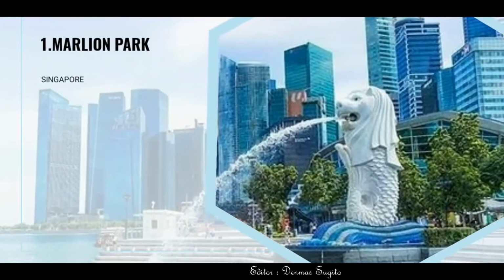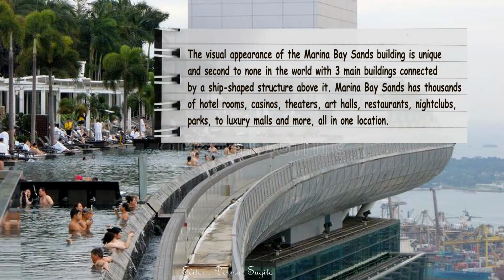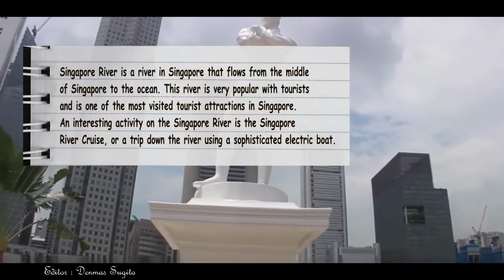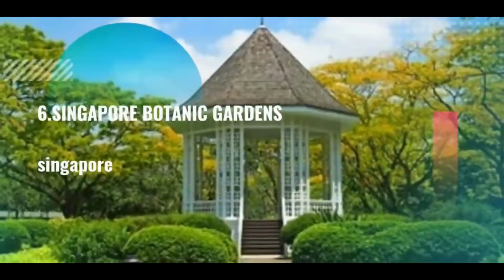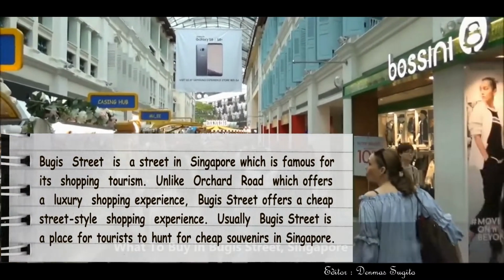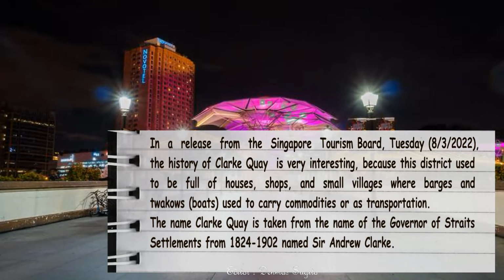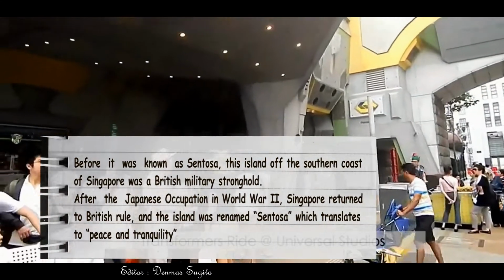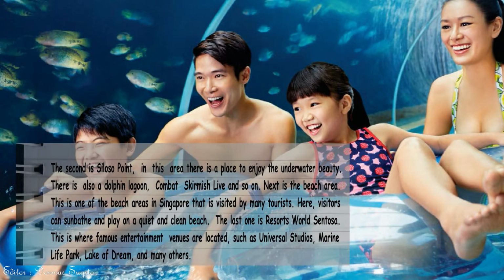10 Tourist Destinations free in Singapore !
10 Free Tourist Destinations in Singapore !

Singapore is one of the countries that is a favorite tourist destination for Indonesians. Apart from being geographically close, Singapore offers a variety of interesting tours that are a pity to miss.

In fact, in Singapore there are many tourist attractions that you can visit without having to pay, you know. For those of you who want to travel to Singapore with a low budget. Here are ten recommendations for free tourist destinations in Singapore. Write down the list, yes!